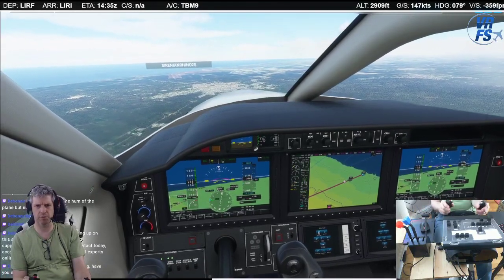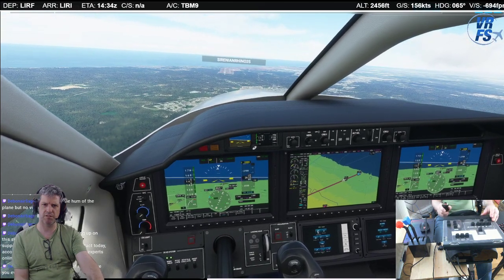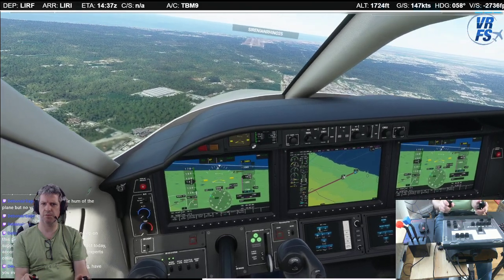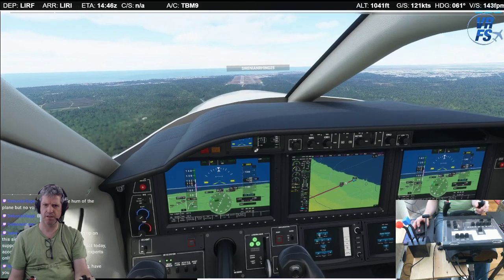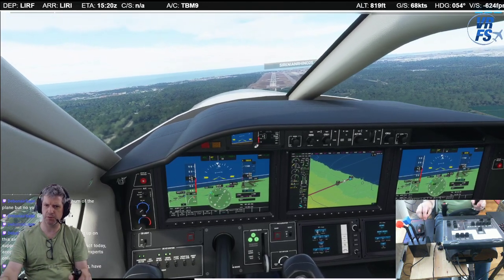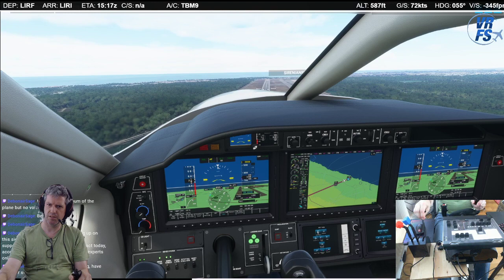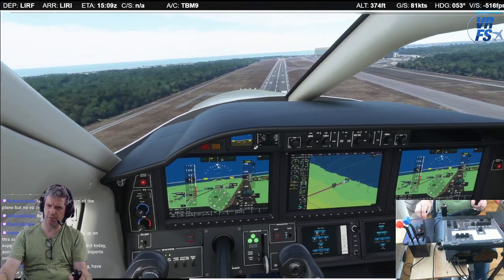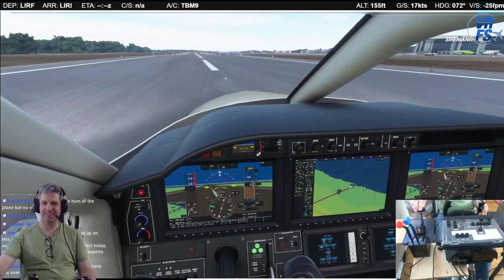Twitch highlight: Crosswind Landing TBM930 [ENG]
Excuse the look of concentration!  Landing at LIBD Bari Karol Wojtyła Airport in South East Italy - crosswind made landing a little trickier than usual, even with the TBM's typically forgiving airframe.

P.S. flying in 2D due to poor WMR mirror rendition - no good for streaming in my beloved G2!

SPECS
i9 9900k
32GB Ram
2080 Super
Alpha Yoke
TRP Pedals
Saitek Throttle Quadrant with PA28 extenders
Logitech multipanel and radios
1080p
Ultra Settings